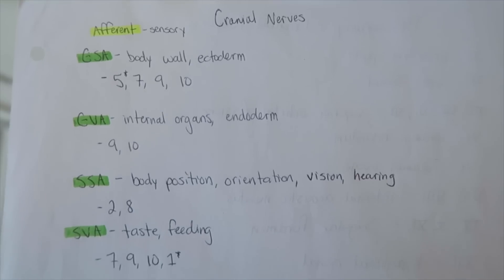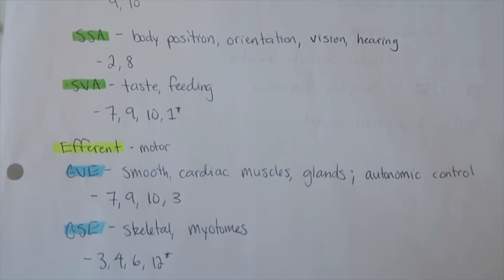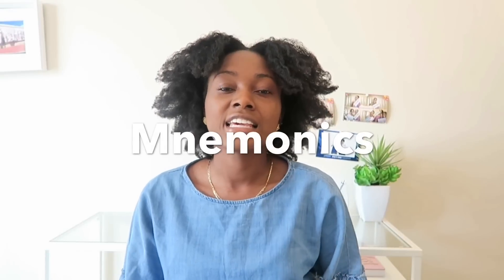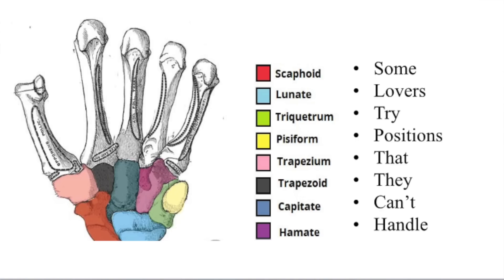Memorization Techniques in Medical School | White Coat Chronicles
In today's video, I'm sharing memorization techniques that have helped me throughout first year of medical school.

I'm Precious, a first year medical student documenting my experience through this crazy journey. Along the way, I hope to provide advice to pre-med students and motivation to any student pursing a career in the medical field.